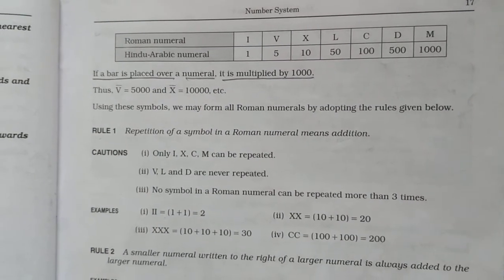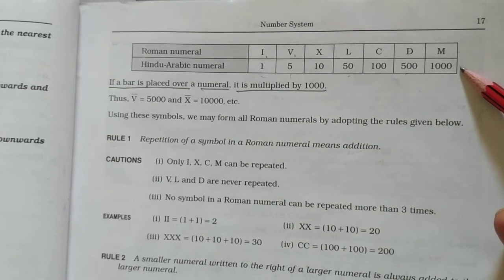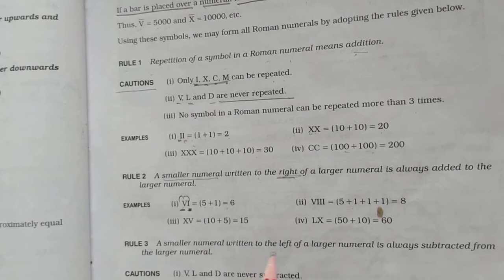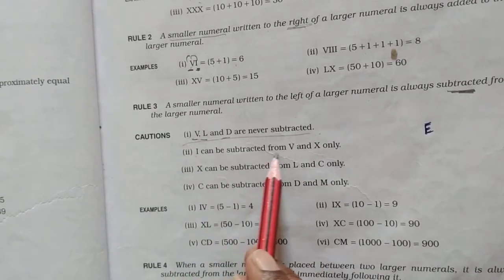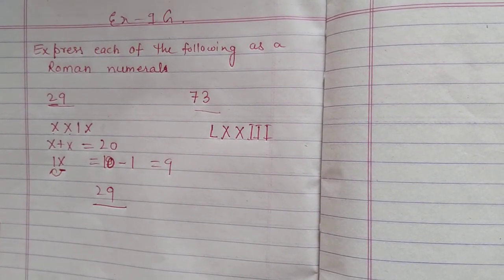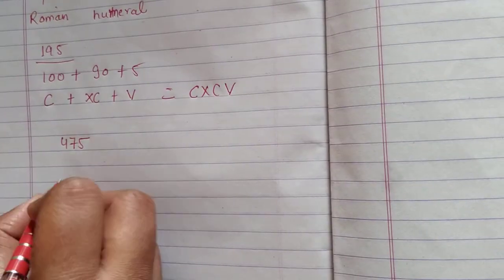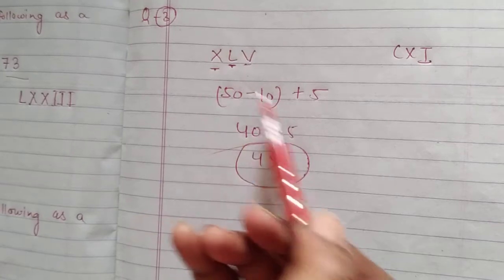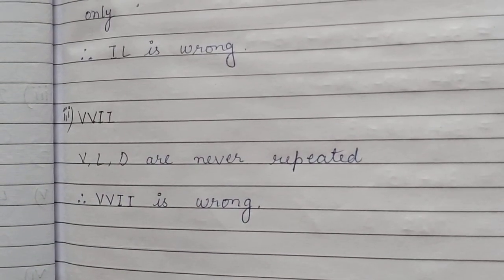CLASS - VI, MATHS CH-1 (Ex-1G) " NUMBER SYSTEM " BY MOHSINA KHATOON